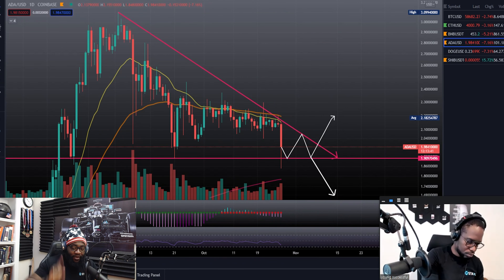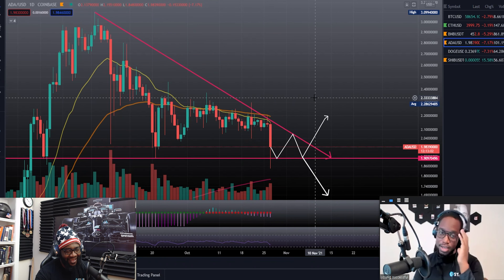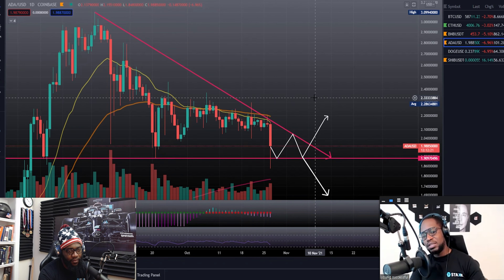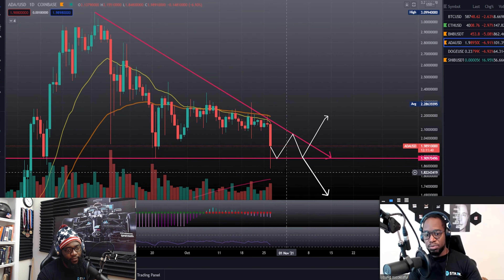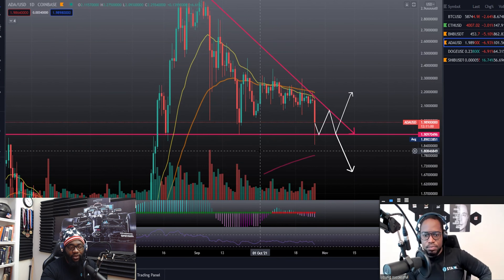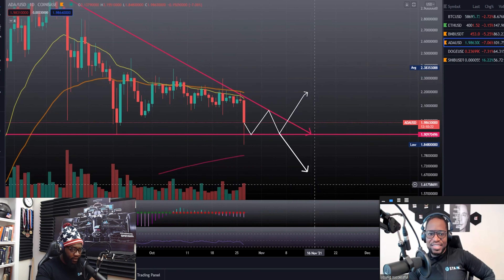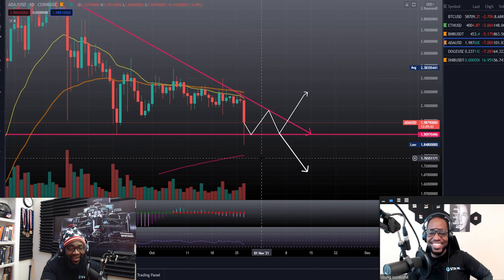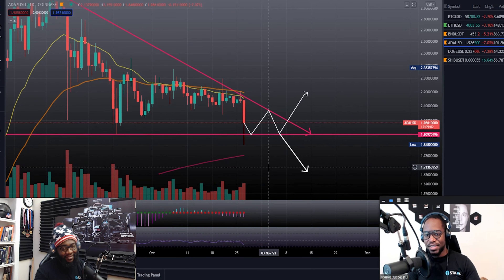CARDANO ADA TECHNICAL ANALYSIS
* We are NOT paid by coinbase or crypto.com.

The Goal is to educate, motivate and build one another through shared Knowledge and success.